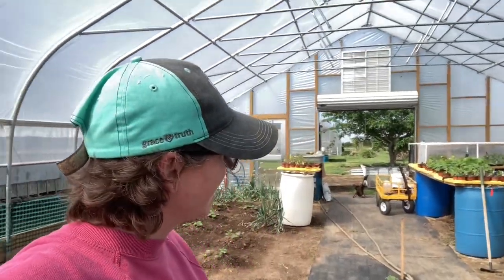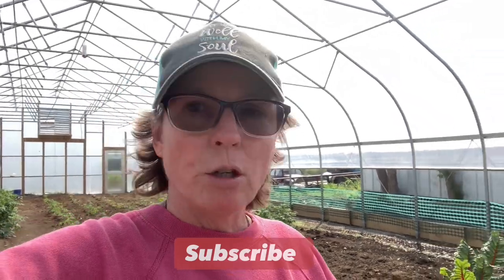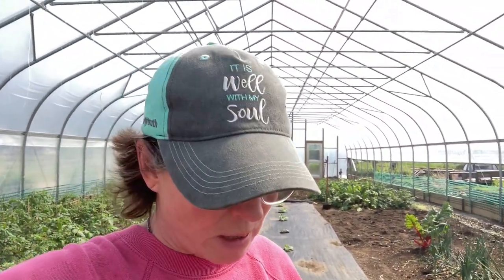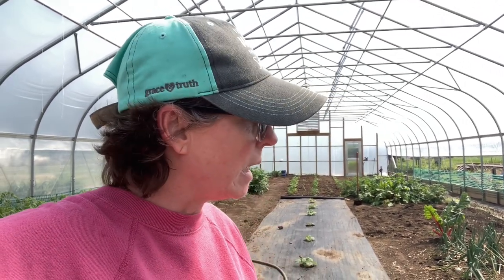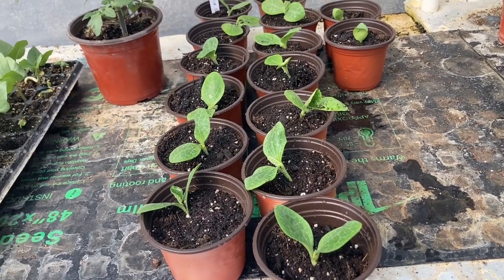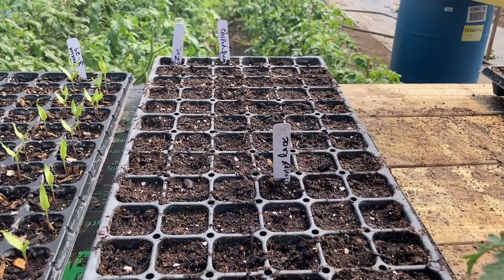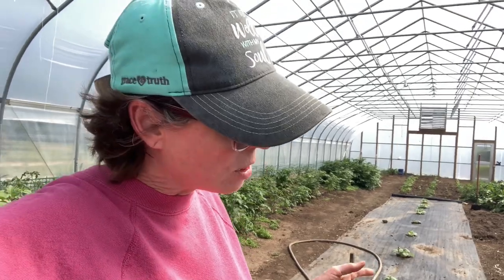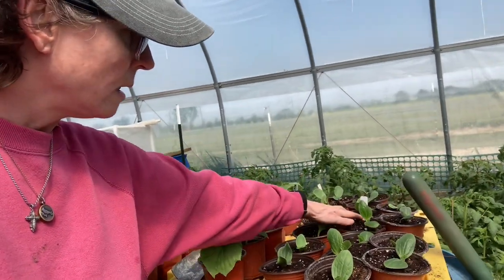Outsmarting Squash Bugs!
We have found that squash and zucchini season starts in May and last until around 1 July for our customers. But we don’t have to stop growing it by then. Squash bug season starts the end of May and stays through June here in Texas. Getting a harvest quickly from your spring planting, pulling the plants and re-planting as a sure fire way to make sure you and your family are able to enjoy these summer favorites until late summer early fall.

Keep planting your seeds and rotating your plants in an out to outsmart the popular insect season.